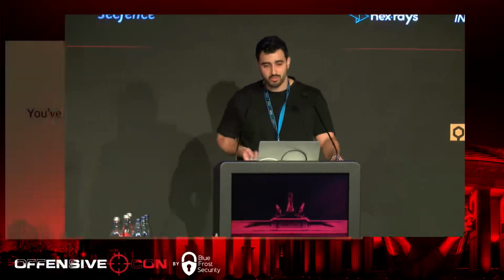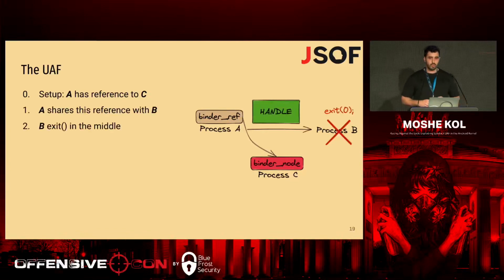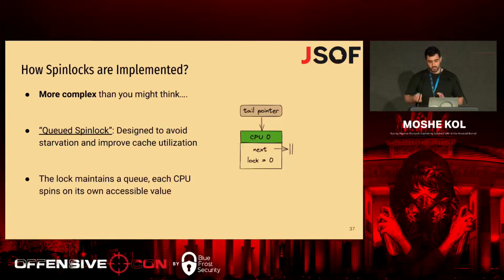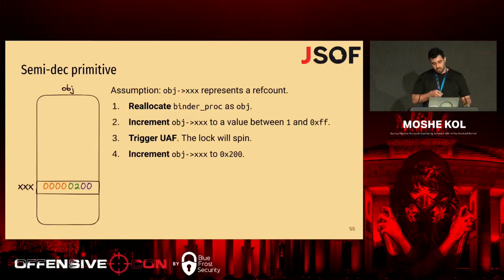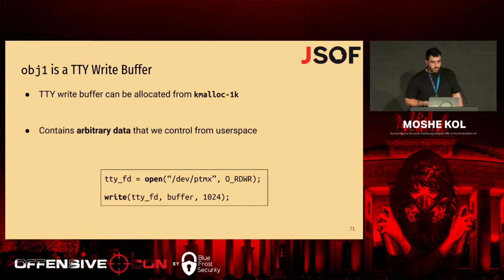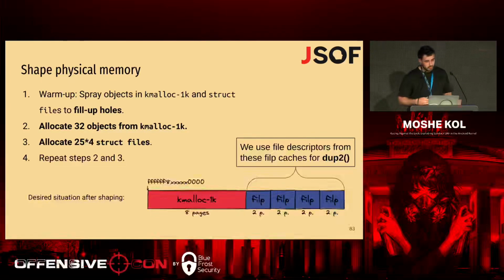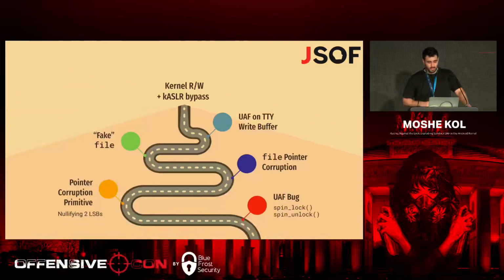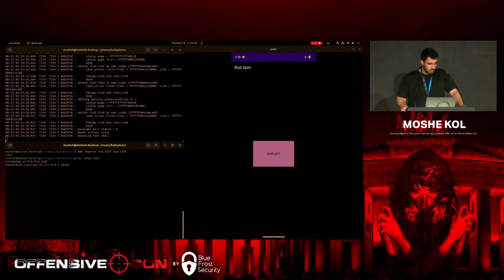Moshe Kol Racing Against the Lock Exploiting Spinlock UAF in the Android Kernel